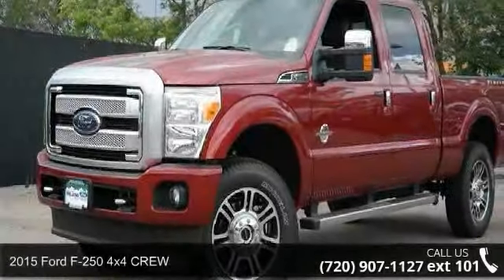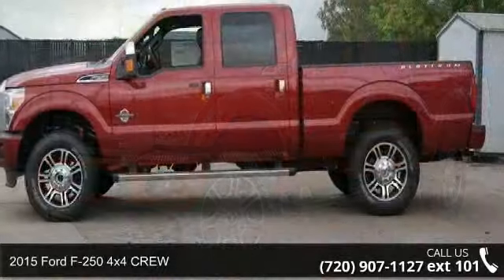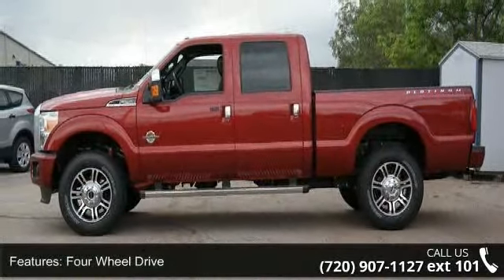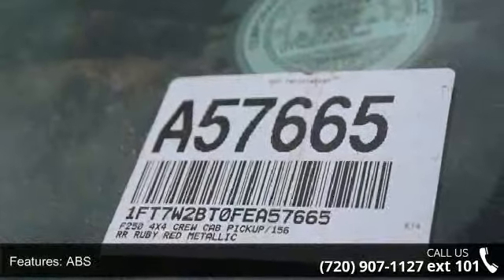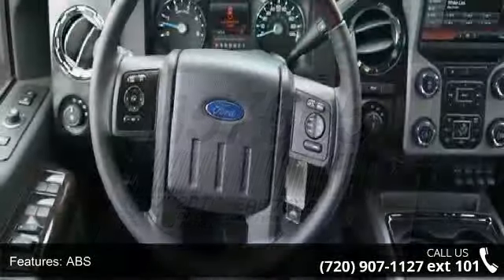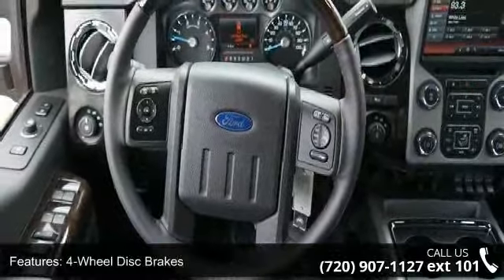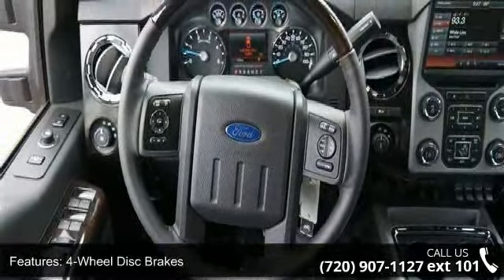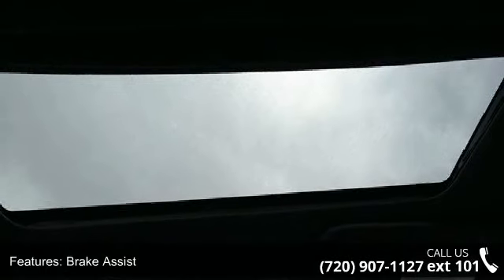2015 Ford Super Duty F-250 SRW 4x4 CREW - Phil Long Ford ...